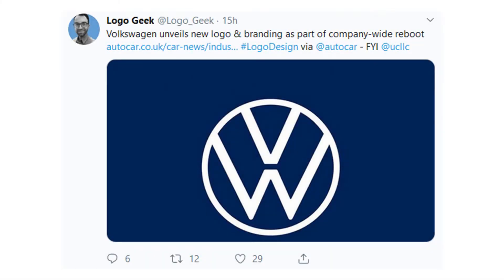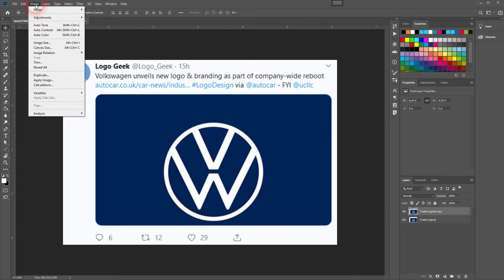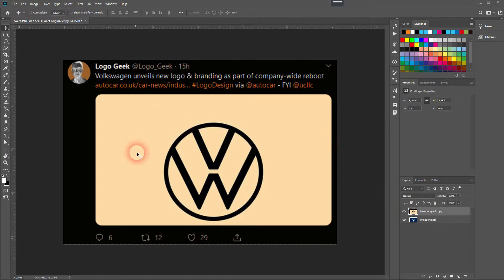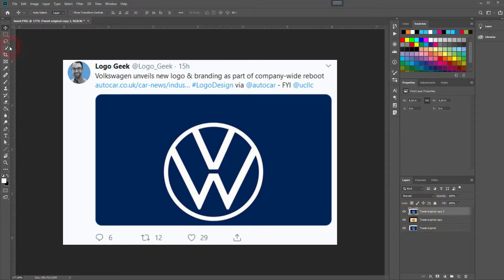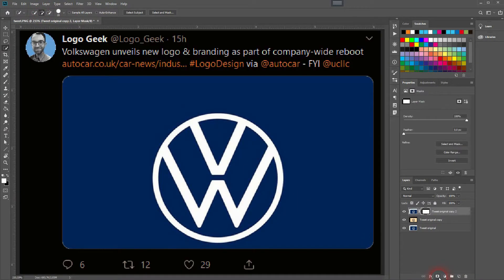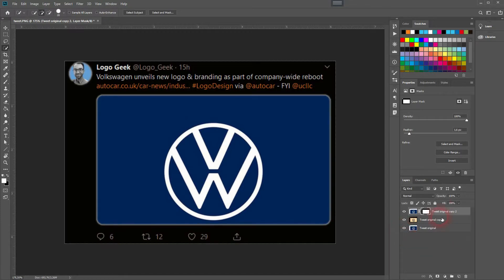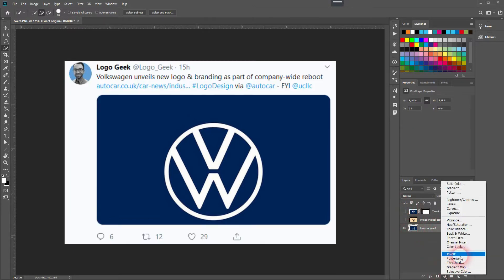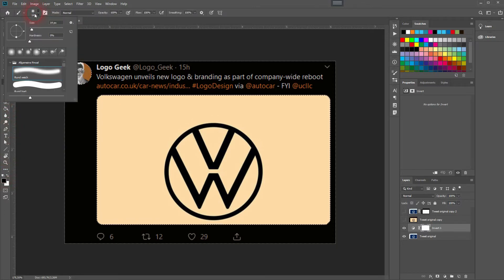How to invert the colours of a Twitter tweet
In this tutorial I'll show you how to inverse the colours of a Twitter tweet in Adobe Photoshop. (Without changing Twitter to dark mode, obviously).